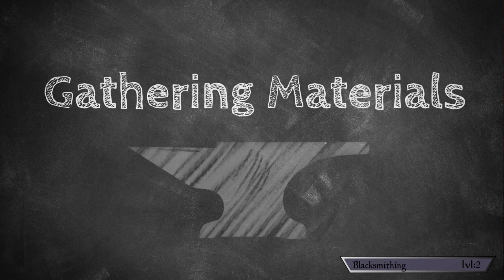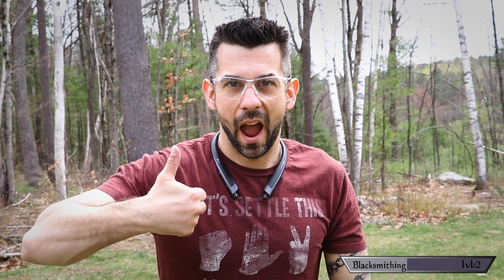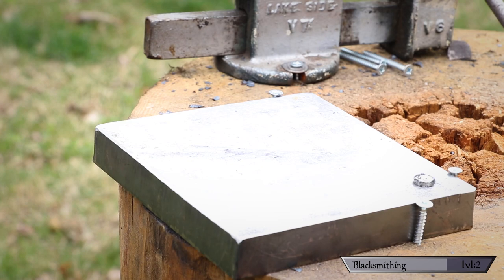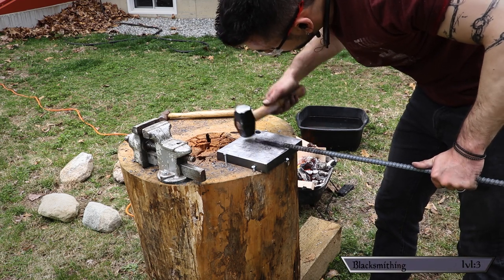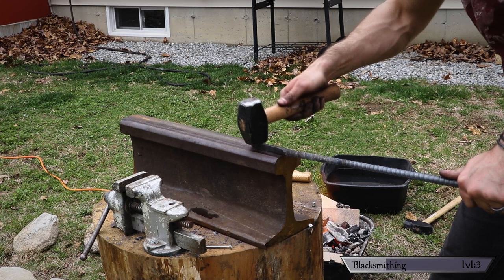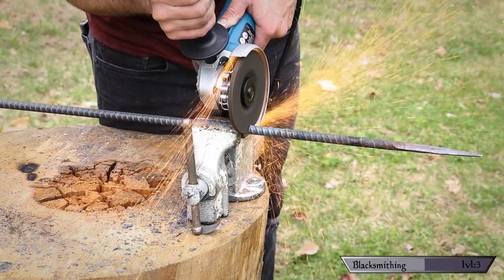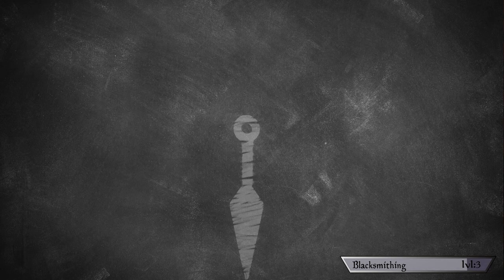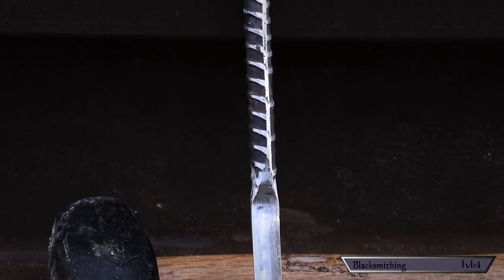Forge A Throwing Knife | Skill Tree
What up, Fam? Welcome to Skill Tree, where we learn how to do... just about everything. Today we are learning how to forge a knife! How to forge a THROWING knife, to be specific. This was a crazy fun project. So, get your forges lit and have your hammer at the ready!

PS. Thank you, again @Elwindil for making the suggestion.

🌳 Support and Contact!

📫 Skill Tree Mailing Address:
Skill Tree
9 Cornerstone Square, Suite 335
Westford,  MA 01886

I get my .gifs from Giphy.com